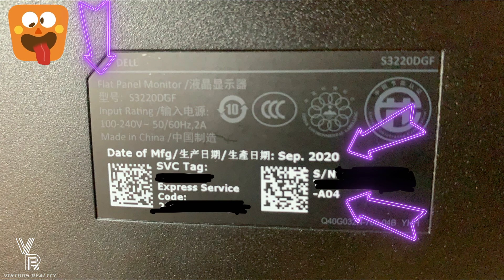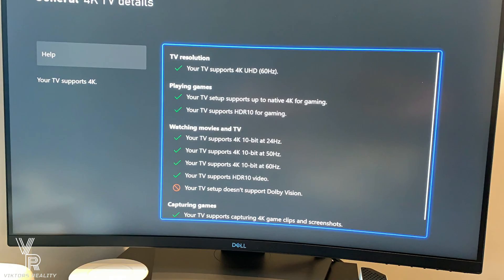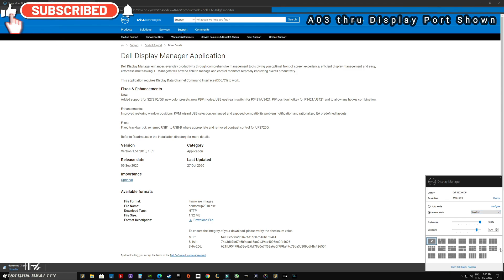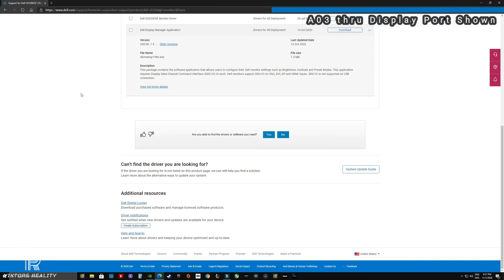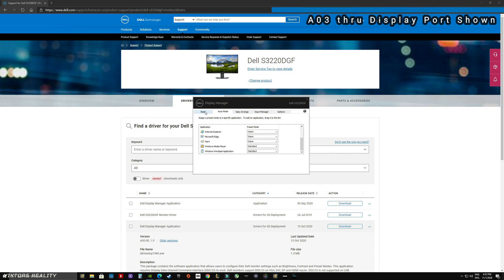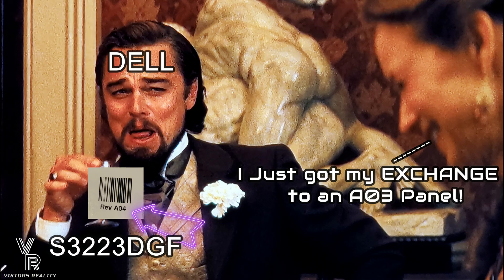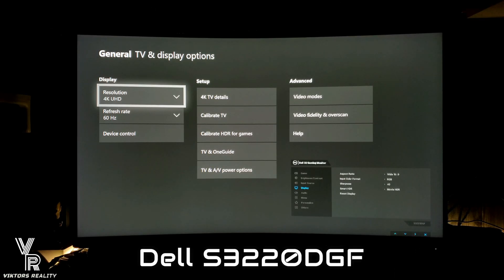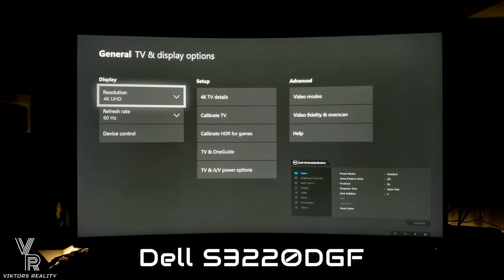Dell S3220DGF A04 Revision Spotted + Dell Display Manager Application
Dell S3220DGF Revision A04 Spotted/Released + Dell Display Application Manager

New Dell S3220DGF A04 Panel released by Dell to include the Dell Display Application  Manager built in.

*I was able to control the Display Manager on my A03 panel thru Display Port. Dell reps just stated that it's a feature of the A04... but in reality we still need more info on what really is different if any or its simply just a name quality control change. (I think the latter until more info is seen)

Hi Friends Welcome to Viktors Reality:
Today I have a video on the New A04 revision of the Dell S3220DGF monitor with a manufactured date of Sept. 2020. A Big thank you and shout out to (Tim V) for the info as he received his in Europe as you can see from monitors Box. He has tested (thru) HDMI on a laptop and an Xbox One X to confirm 120hz at 1440p thru HDMI connection. Everything seems to be the same as the A03 other than Dell reps confirming that the new A04 panel includes the Dell Display Manager Application built in. That's according to them but I have been able to use the feature on my A03 panel thru a Display Port connection. I can only imagine its small fixes and a name change due to many not knowing of the new 1440p at 120hz feature. Any panel that's an A03 June and on... Have the new feature. So this might simplify it by calling it A04 to know its a 1440p at 120hz. that's my guess. Any at least we A03 people are not missing out on anything major.

Dell S3220DGF:

00:00 New A04 S3220DGF Released
01:20 Dell Display Manager Application
04:00 My Opinion on Why a A04 Revision?